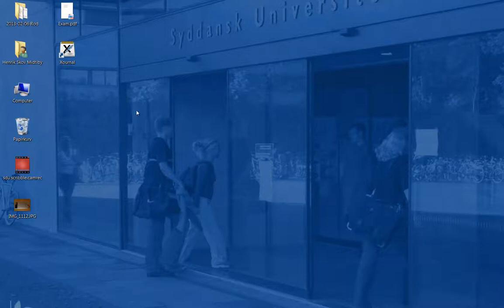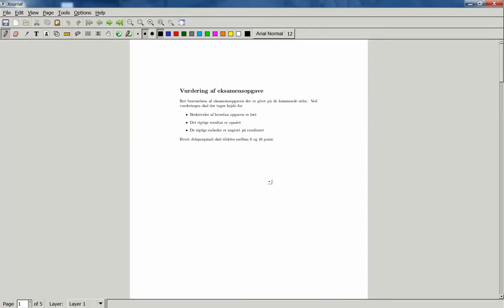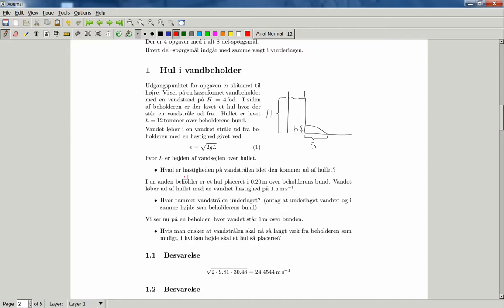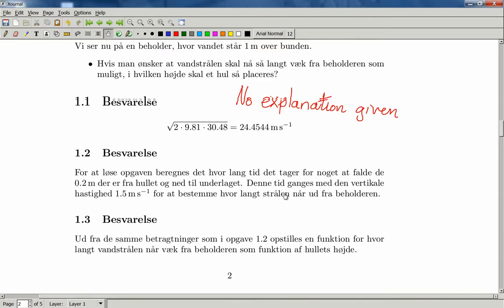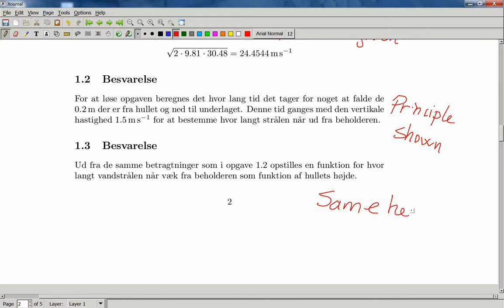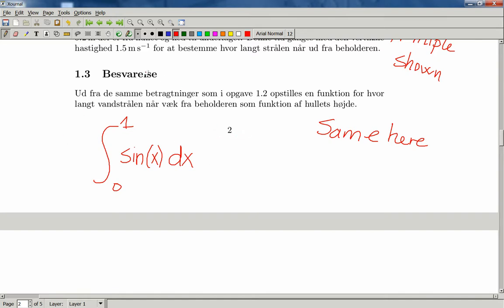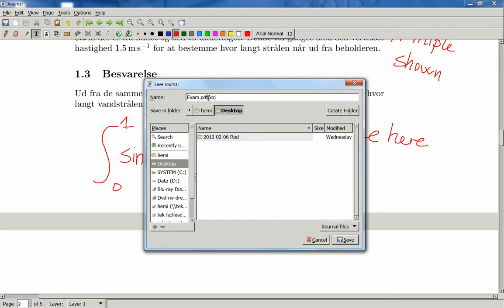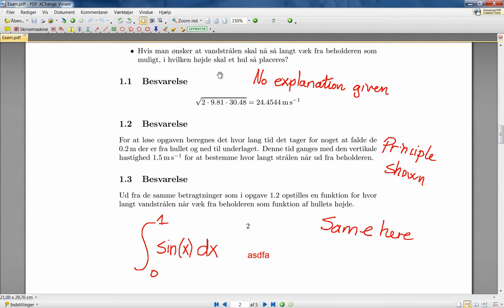Xournal - Annotating pdf files in windows 7